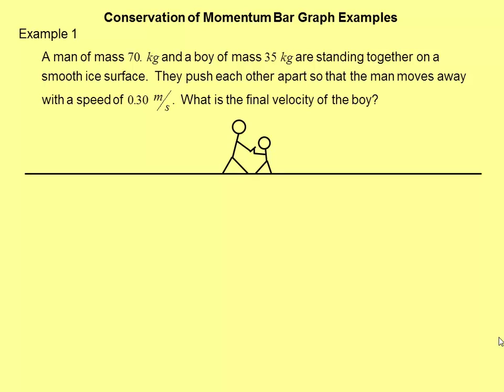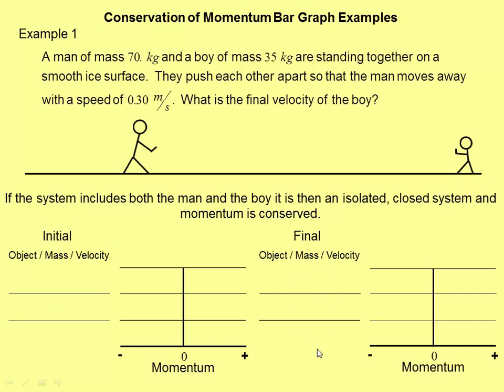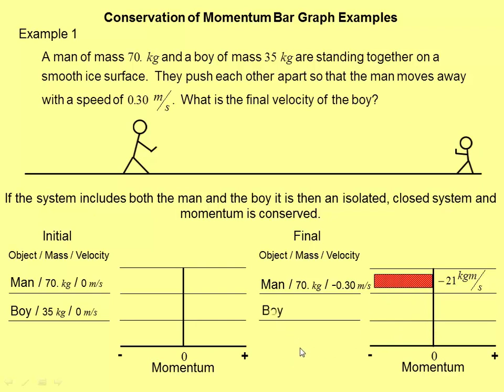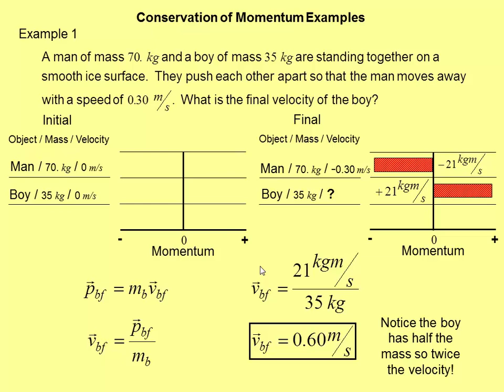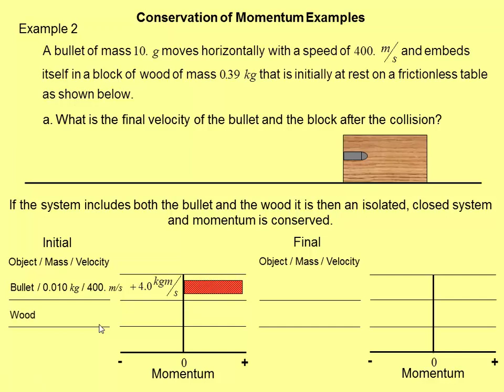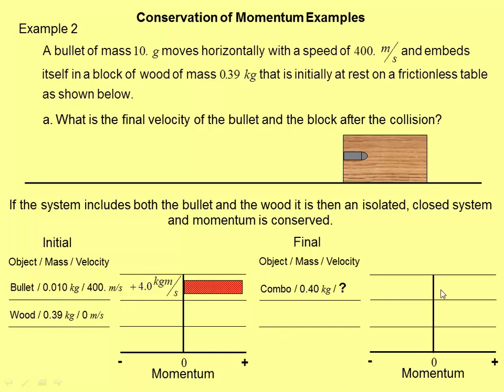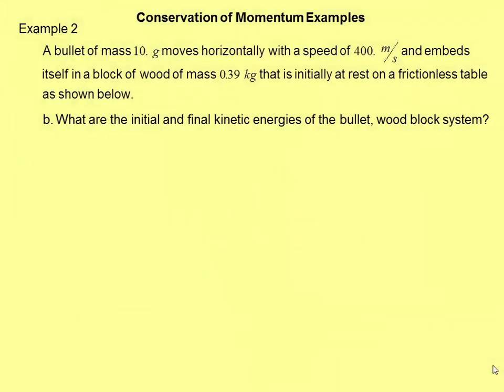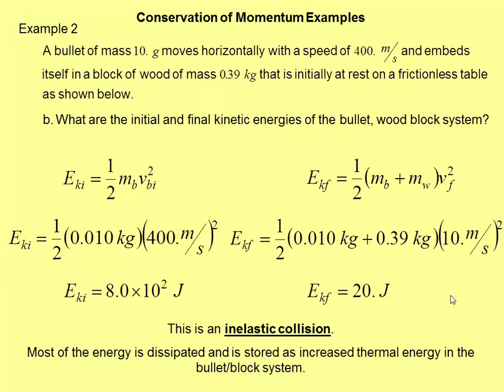Conservation of Momentum Bar Graph Examples